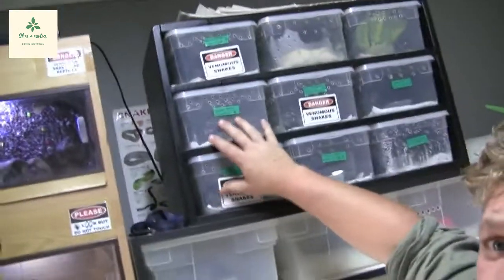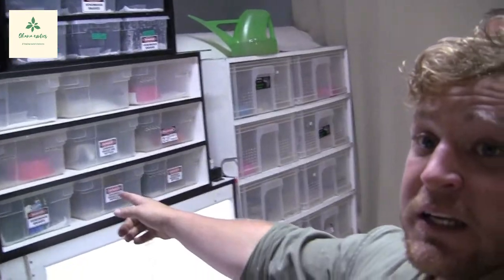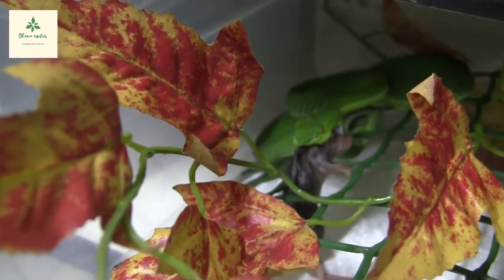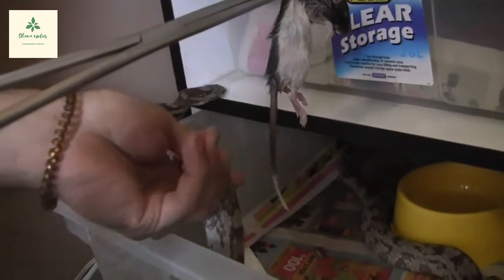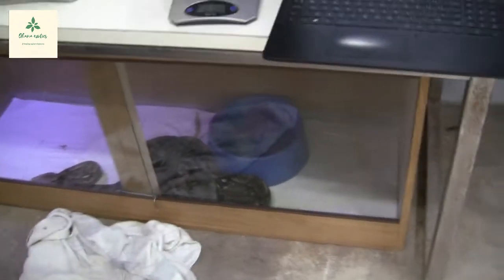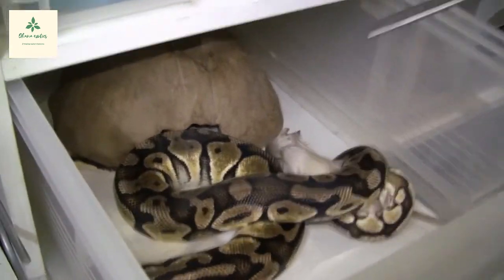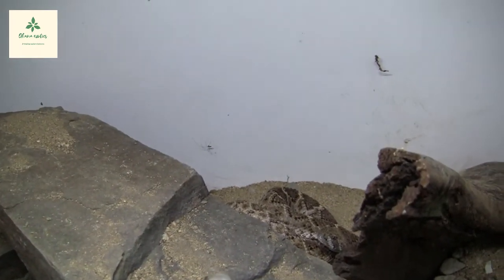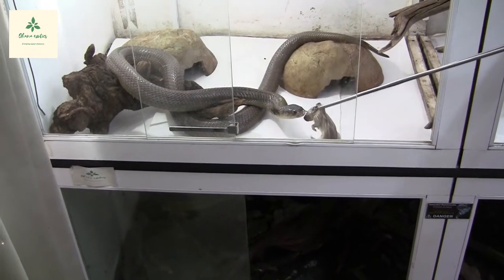VENOMOUS SNAKE HANDLING TIPS PLUS FEEDING SNAKES !!!!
After long time due consideration i have my first apprentice a very first time keeper of any snake nevermind venomous.

so ive set off on a mew venture to educate  my new apprentice in not only the art of venomous snake husbandry but general snake husbandry as a whole!

in this video i share a few unique tups plus an added bonus of showing off some of the new snakes